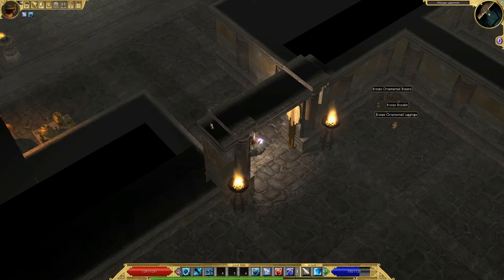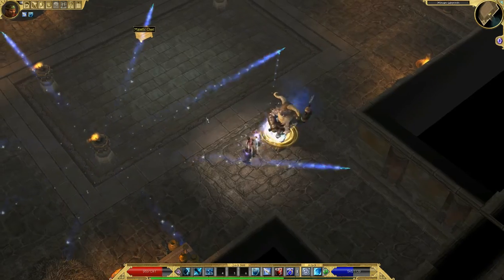Titan Quest Anniversary Edition Playthrough Part 22: Megalesios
TQ:AE Playthrough Part 22. Minoan Labyrinth, Knossos Landing, Rhakotis
Quests: Under the Labyrinth
Loot: Brimstone